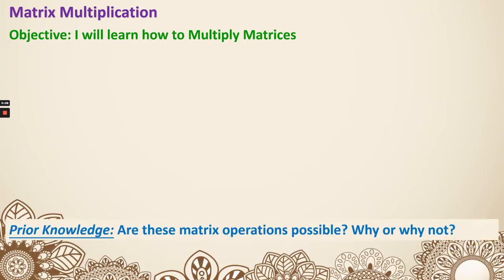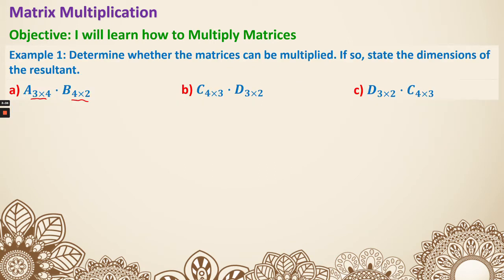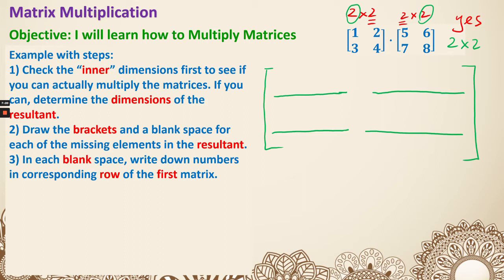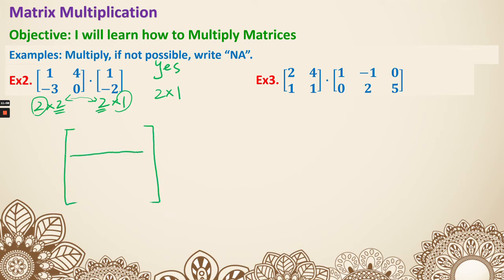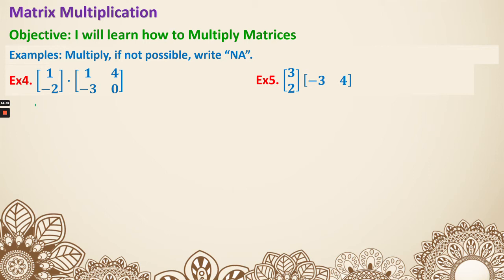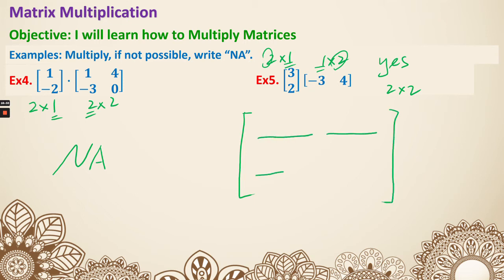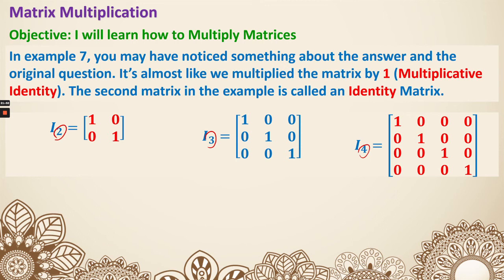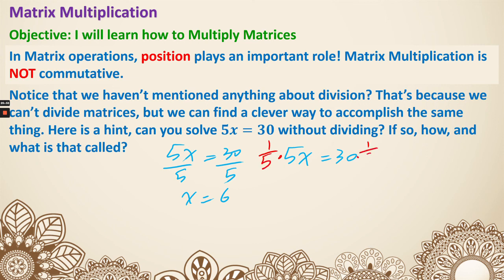S1H-12.3 Matrix Multiplication - Universal Method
In this lesson, we will learn about how Multiply matrices.